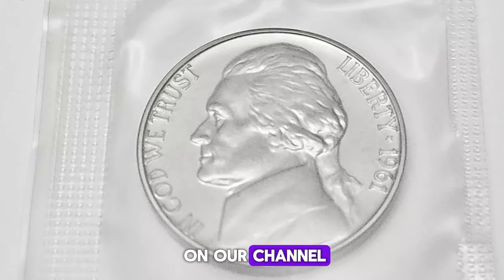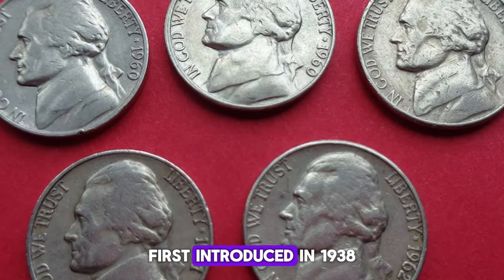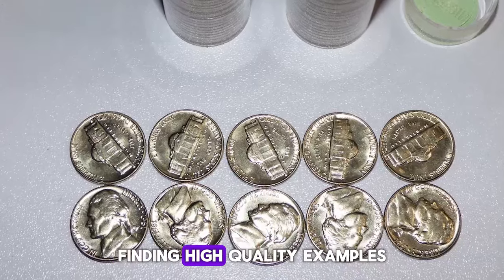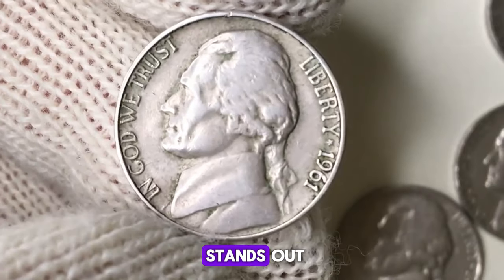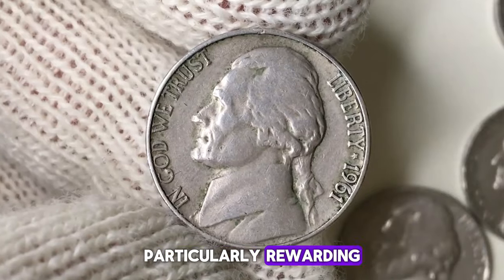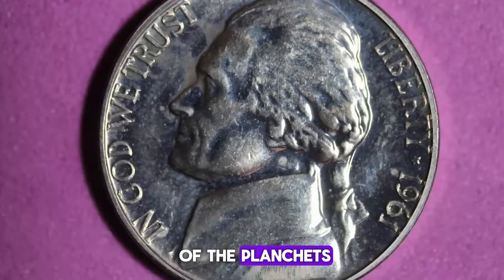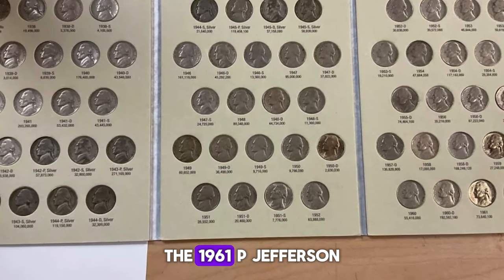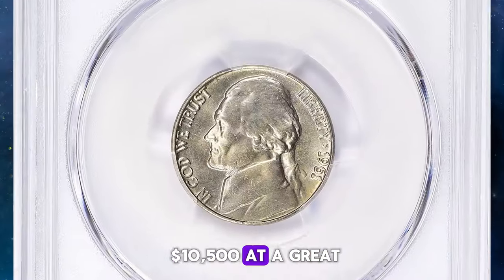Rare 1961 Nickels Worth Thousands – Don't Miss This!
Discover the hidden value of rare 1961 Jefferson Nickels! Learn why these coins can be worth thousands and what to look for in your collection. #1956